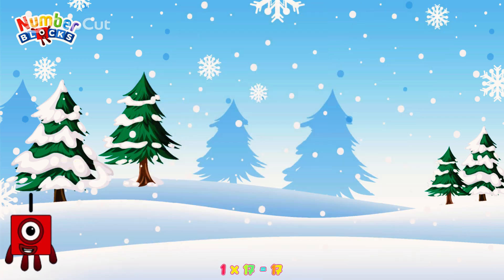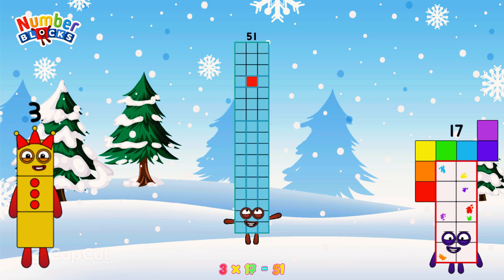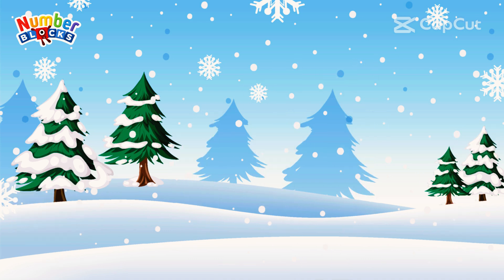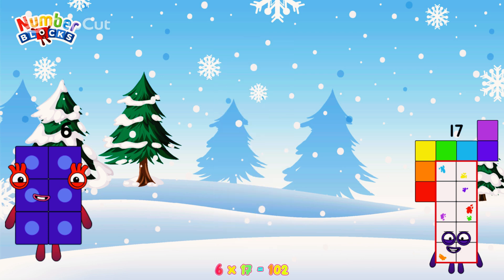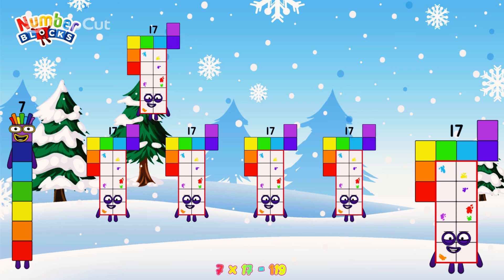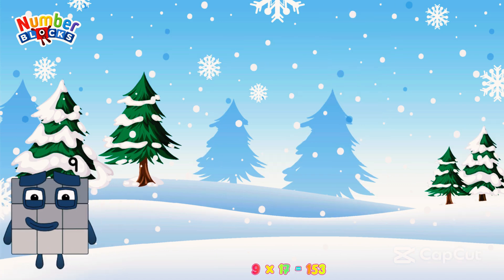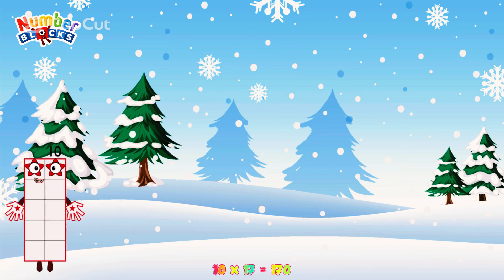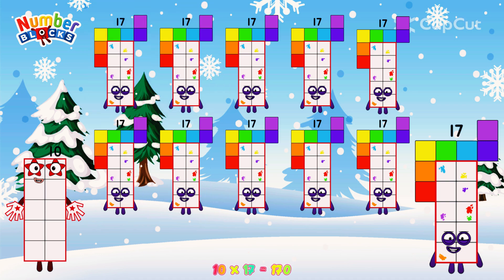NUMBERBLOCKS 17 TIMES TABLE | MULTIPLICATION TABLE | LEARN TO COUNT | @ColorArt_id